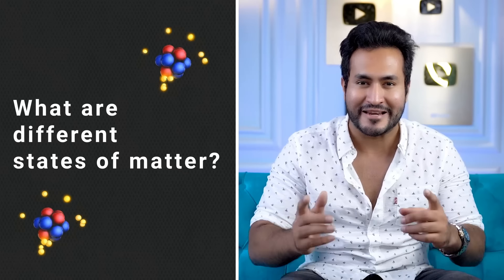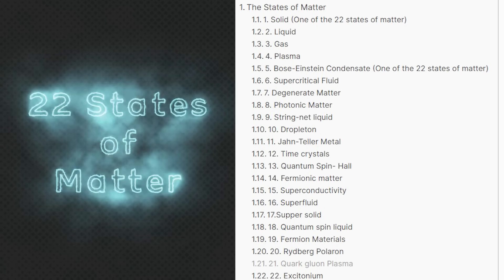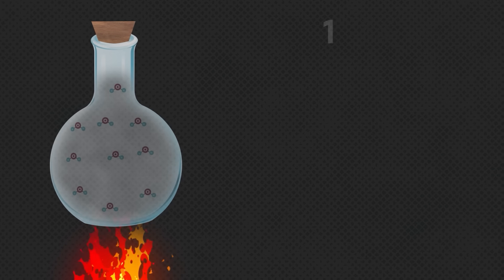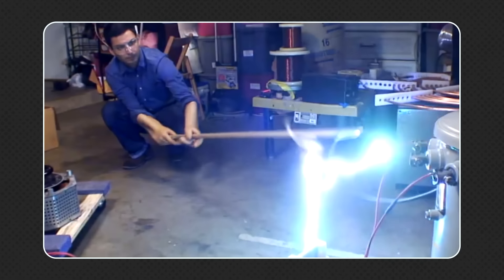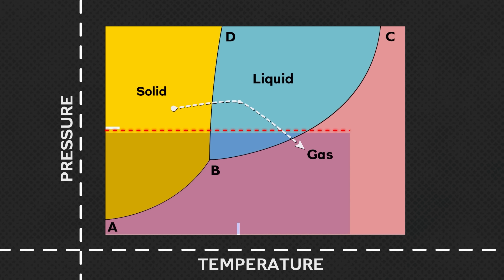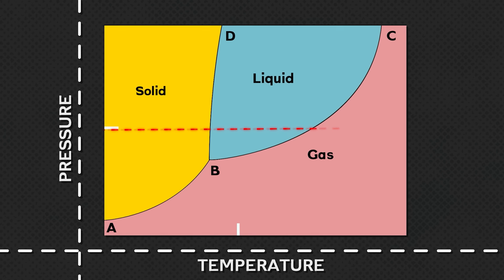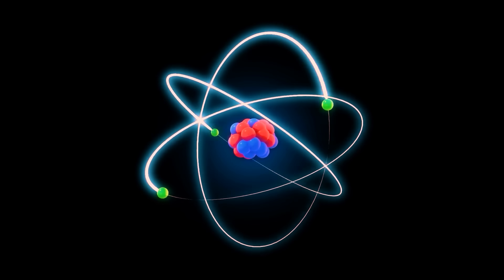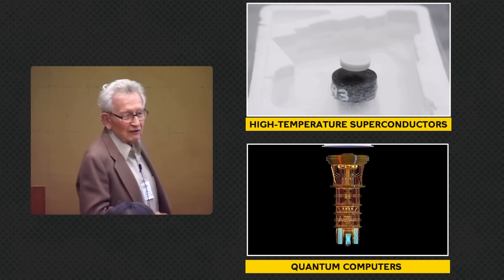School Textbooks Were WRONG! There are 22 States Of Matter You Didn't Know EXIST!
Science is evolving day by day with its innovations and experiments. We all have studied about the matter in our school or at least know what is matter. The basic definition that we know of matter is it is something that occupies physical space. There are three states of matter which we all know. But do you know these are not the only three states of matter? Watch this video to understand how many states of matter there are.